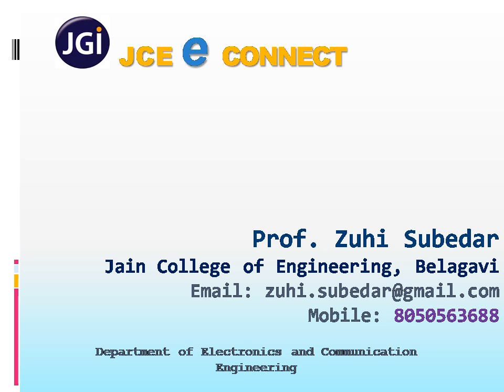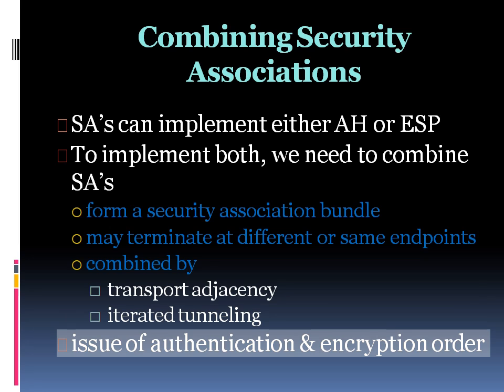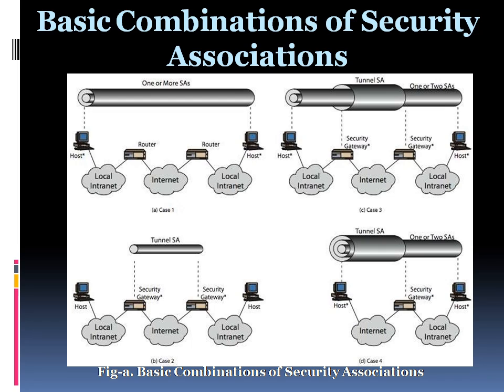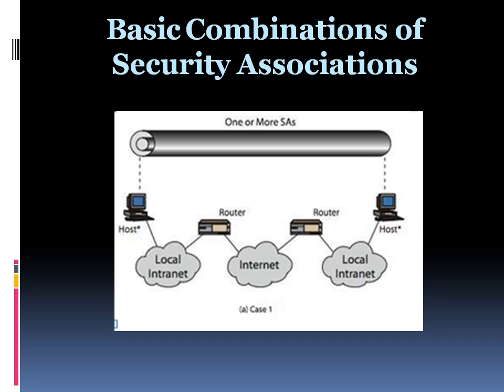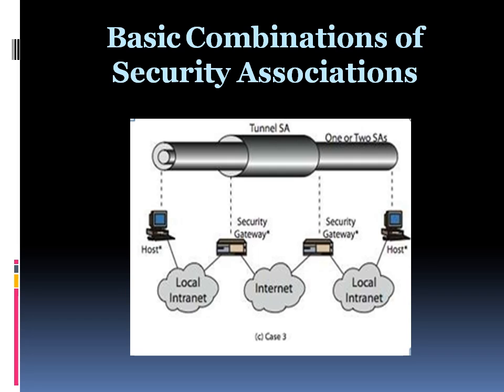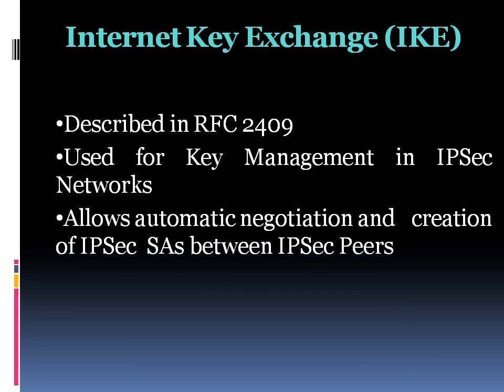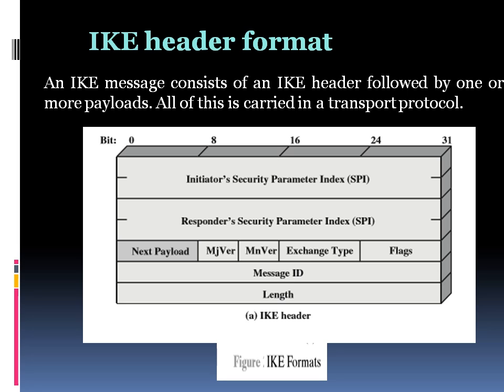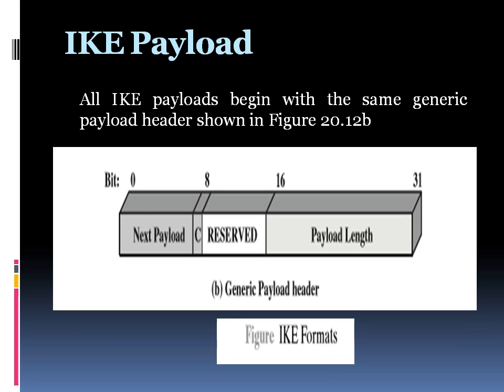JCE EC NCS 15EC835(C-Div)Module 3.3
This video provides an overview Security Associations and Internet key exchange.

Copyright
Diagram:William Stallings, “Cryptography and Network Security Principles and  Practice”, Pearson Education Inc., 6th Edition, 2014, ISBN: 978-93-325-
1877-3.